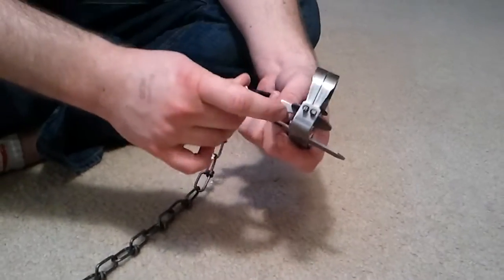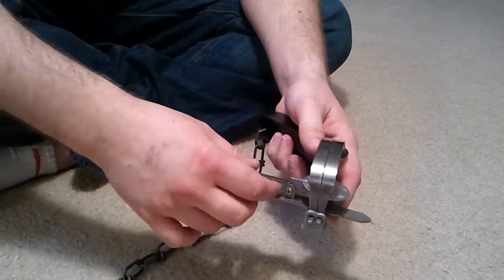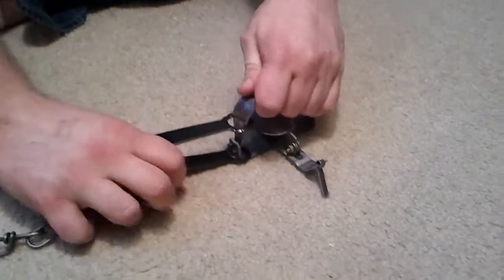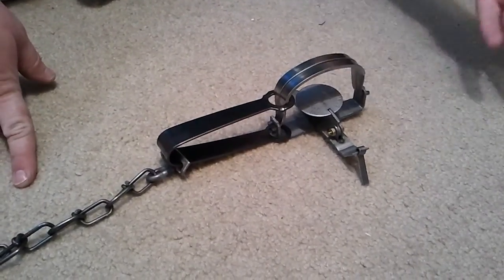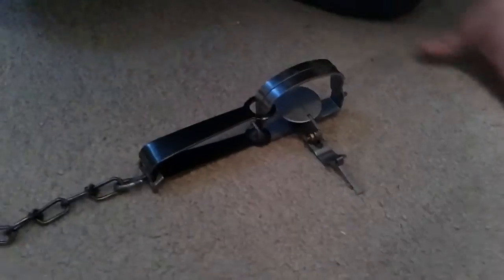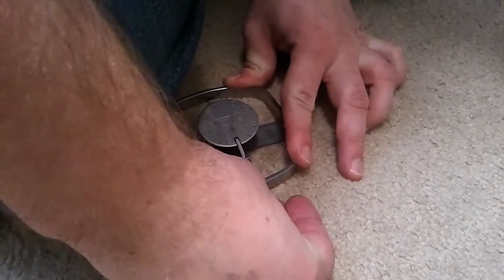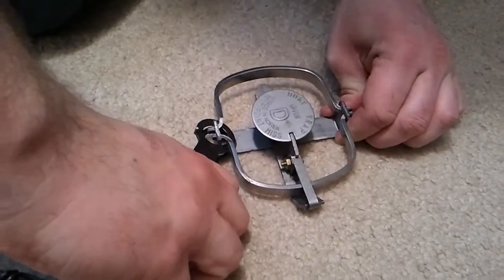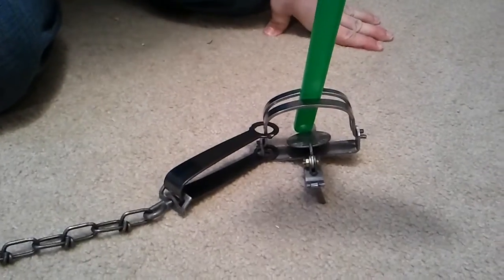How to set a #1 Duke Long Spring Trap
This is a video on how I set a #1 Duke Long Spring Foot Hold Tap.  For more info about this video as always check out our blog at quadsurvival.blogspot.com